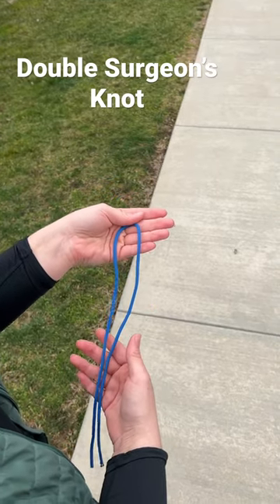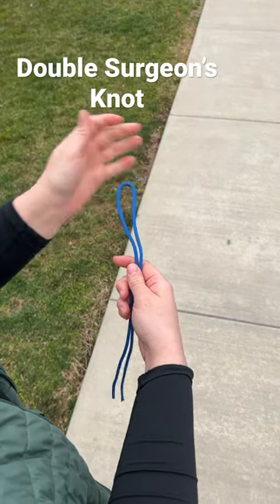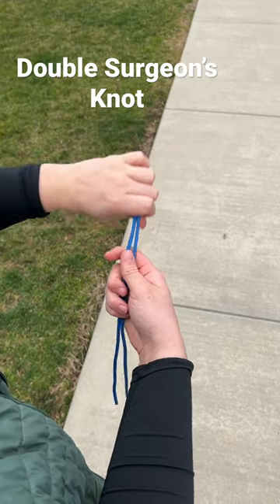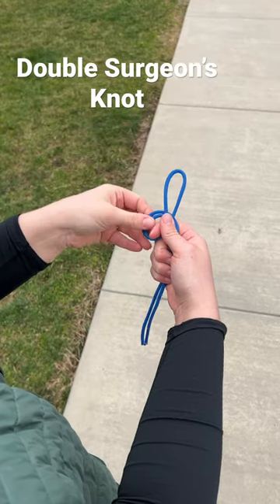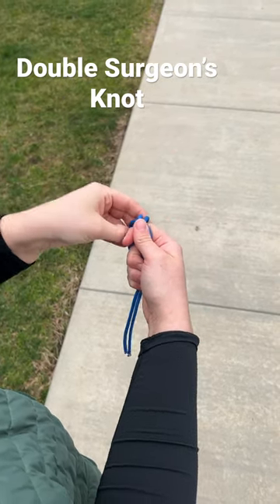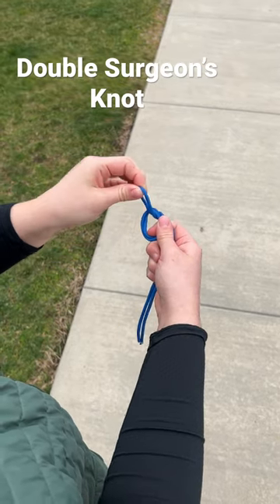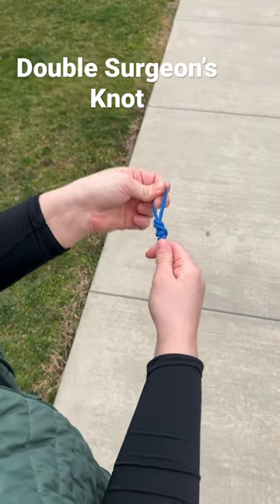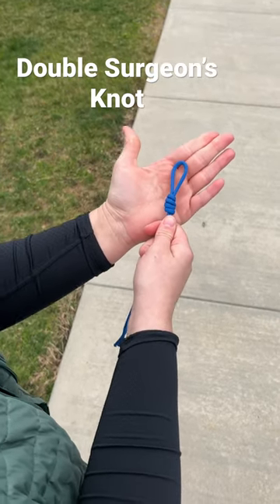Fly Fishing - Double Surgeon’s Knot